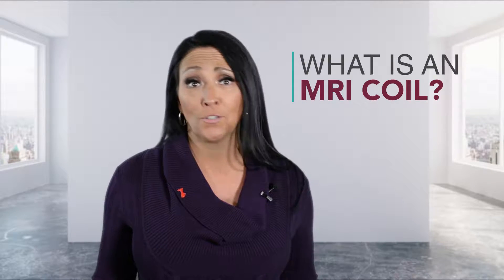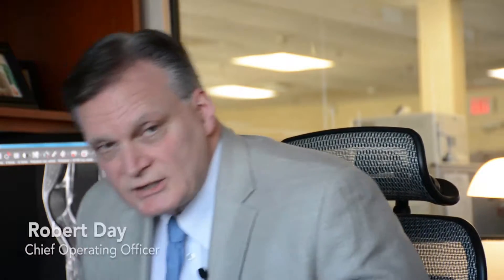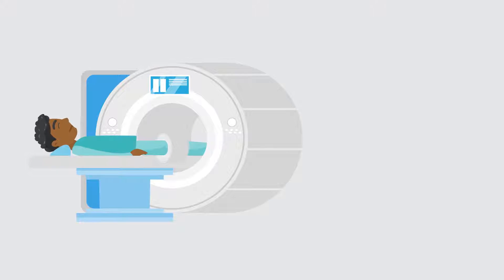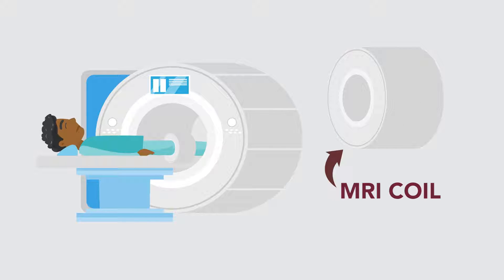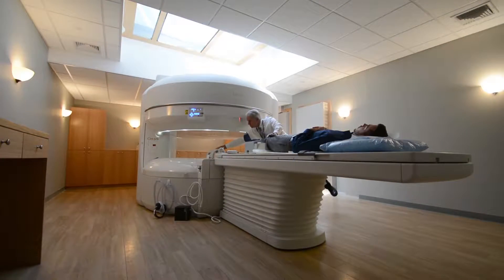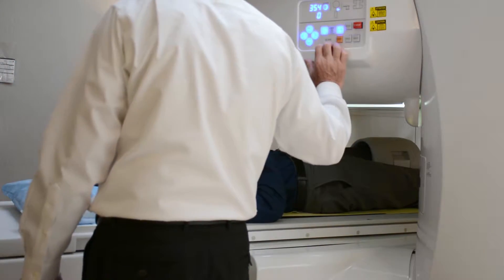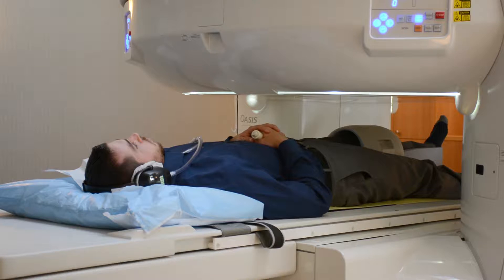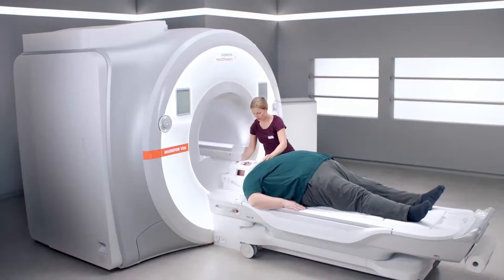FAQ At ZPRad - What Is An MRI Coil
Bob Day, Chief Operating Officer of ZPRad explains what an MRI coil is and how it's an integral component if you've every received a scan at our locations.